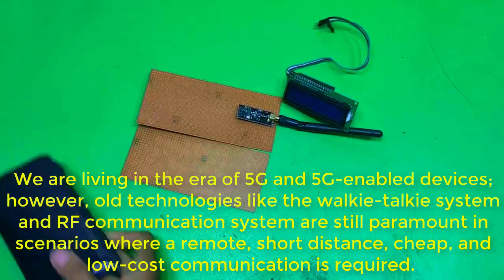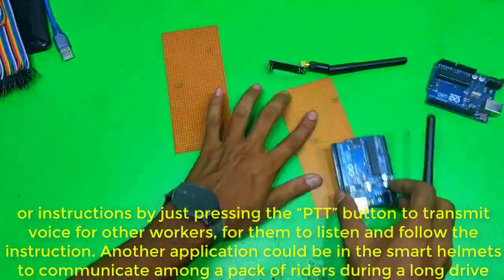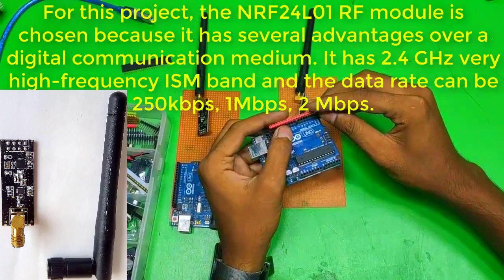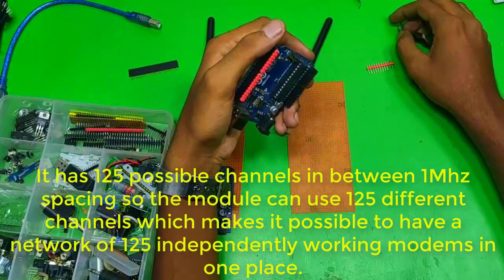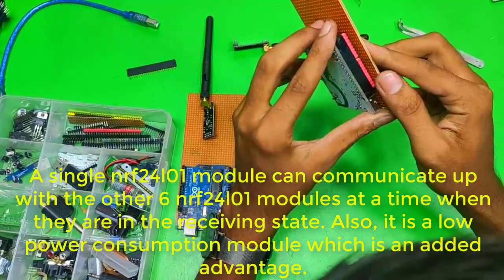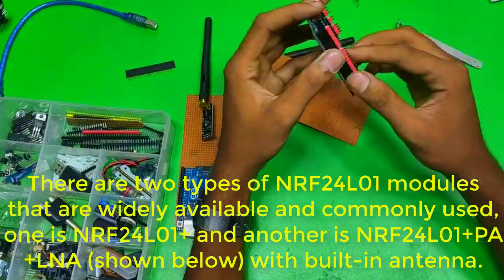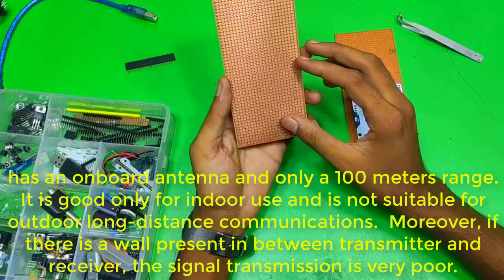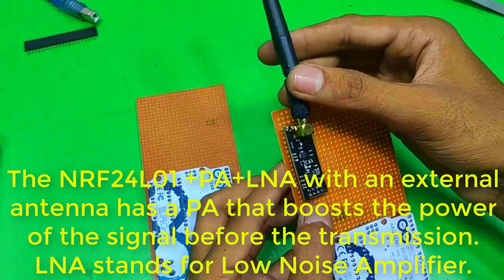Long Range Arduino Based Walkie Talkie using nRF24L01